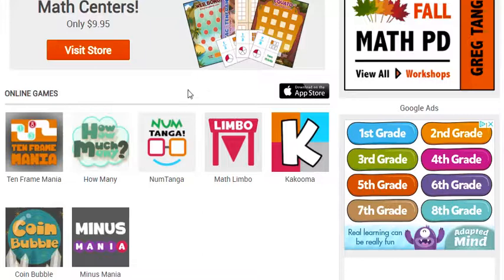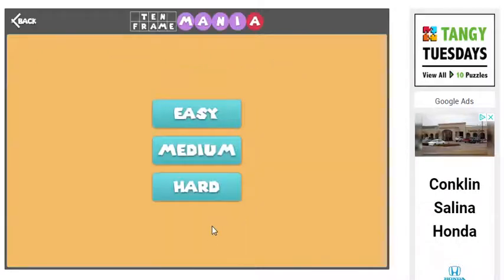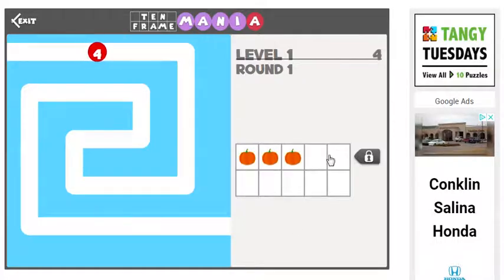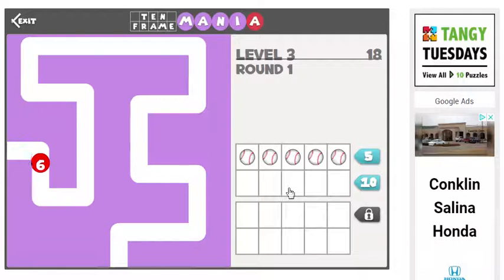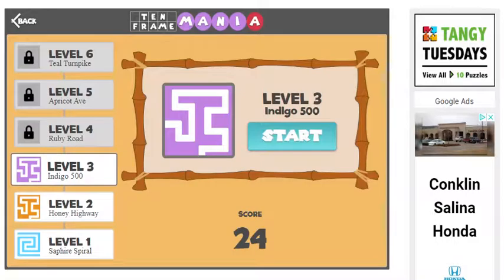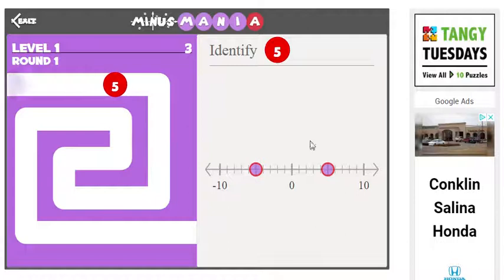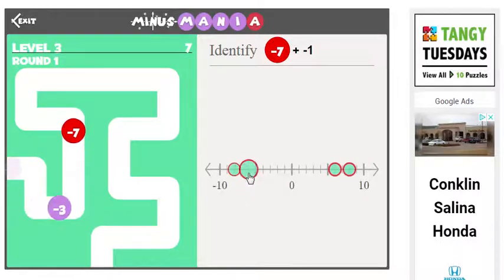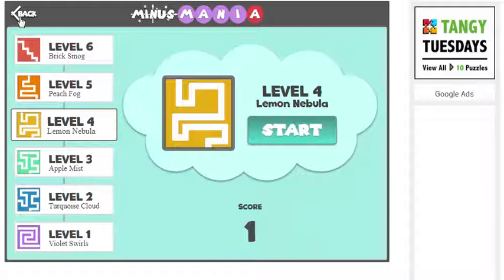Ten Frame Mania and Minus Mania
Learn all about the popular games of number sense and efficient compostion of numbers, Ten Frame Mania and Minus Mania, developed by Greg Tang Math.